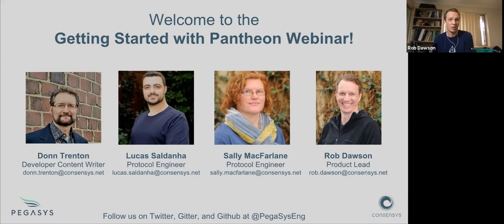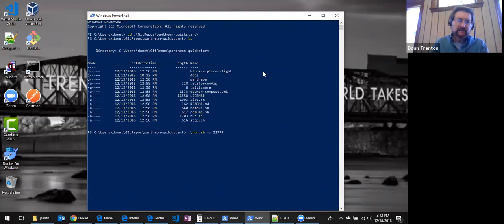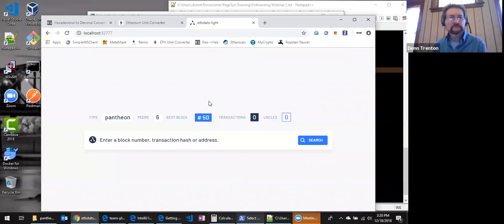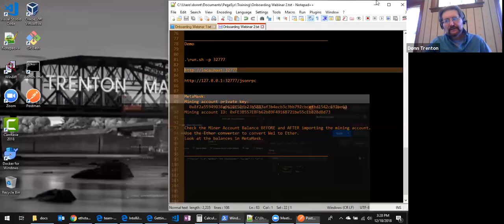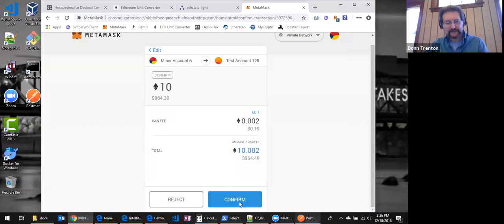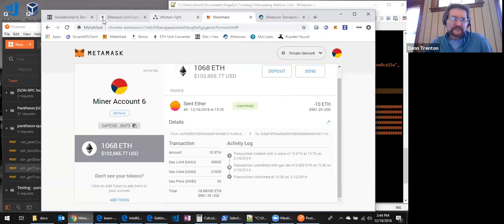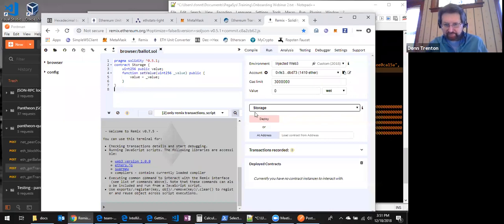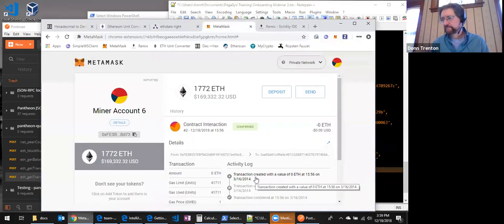Getting Started with Pantheon Webinar, December 18 2018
Tutorial on starting a private network with Pantheon in Docker. Goes over light block explorer, MetaMask, and deploying smart contracts via Remix

Want to contribute to Hyperledger Besu? Give some good first issues a go